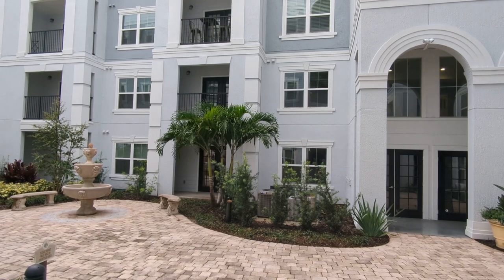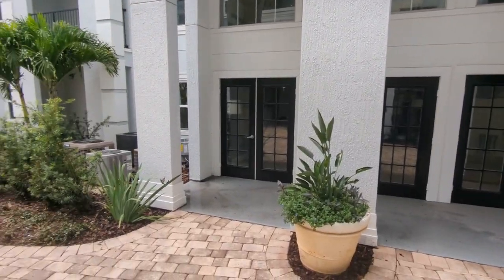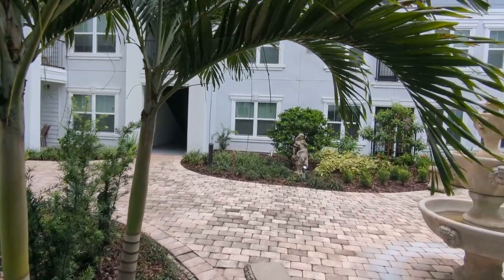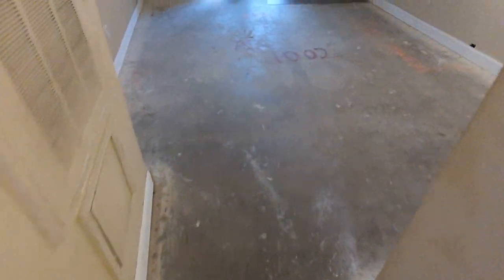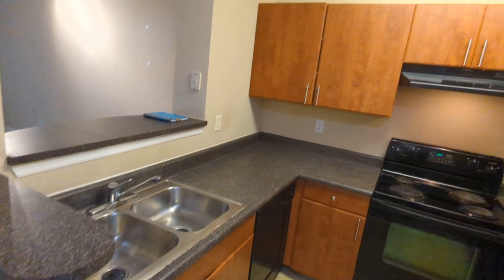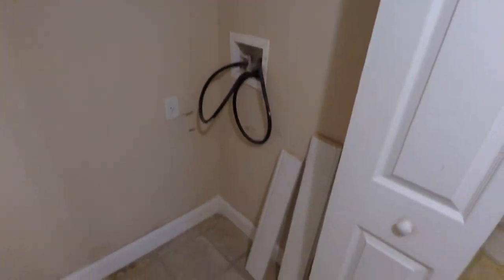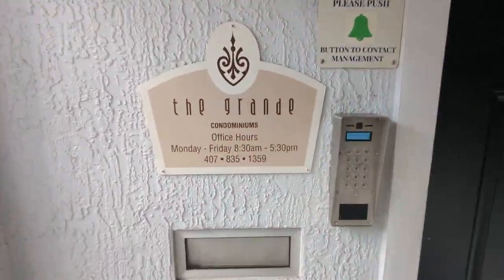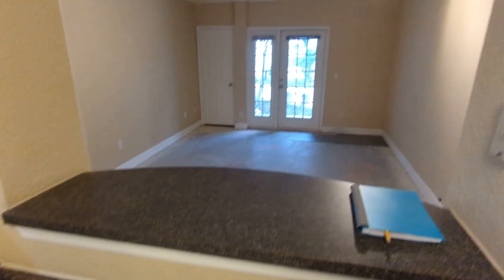Top Orlando Realtor Scott Garrison | Grande Downtown Condo | 300 E South St #1002, Orlando, FL 32801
Best Virtual Tour of Orlando Real Estate Property by Re/Max Town & Country Top Orlando REALTOR SCOTT GARRISON of The Garrison Brothers Realtor Team located at: 300 E South St, #1002, Orlando, FL 32801 in Grande Downtown Orlando Condo.